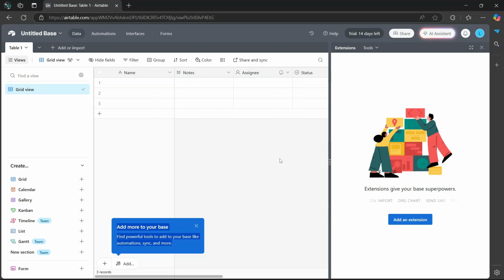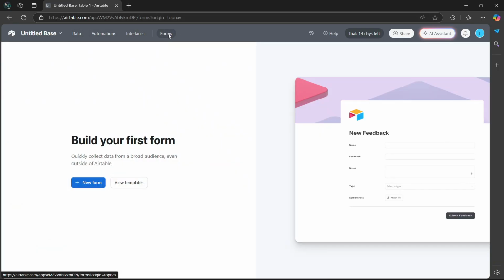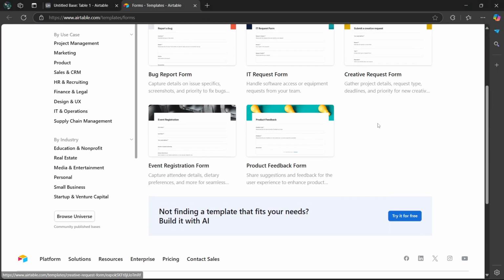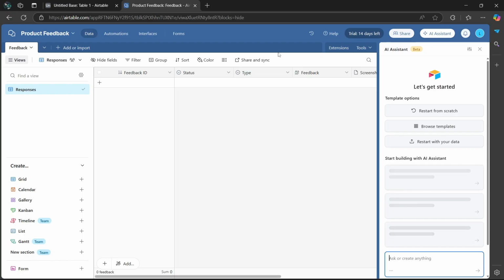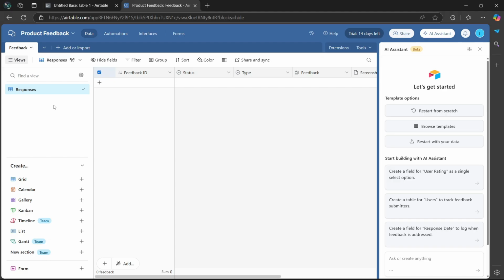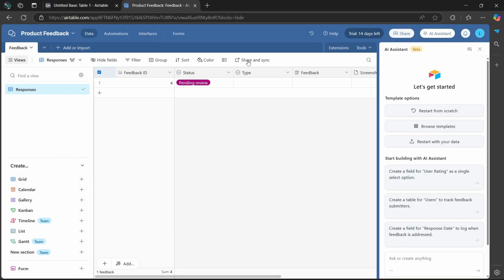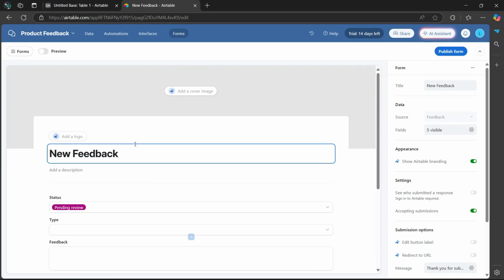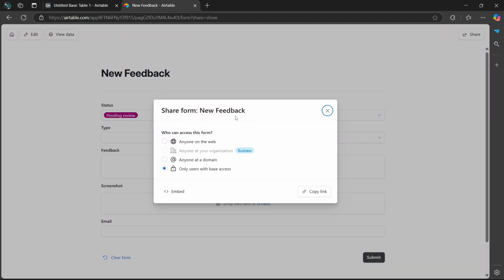How To Create Airtable Form | Easy Guide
How To Create Airtable Form

Looking for a guide on how to create a form of leads in Airtable? In this video on how to use Airtable for beginners, we'll guide you on how to use Airtable forms in this Airtable tutorial.